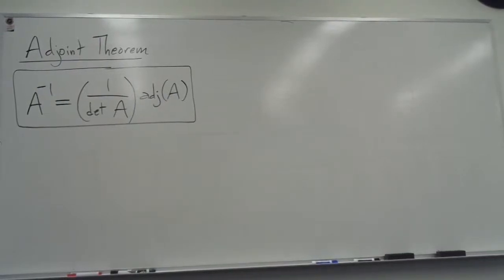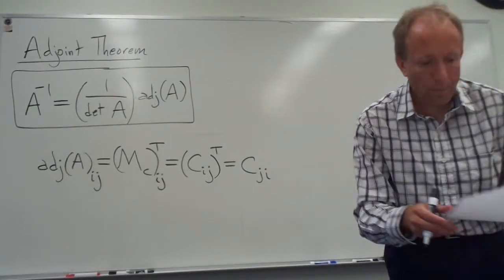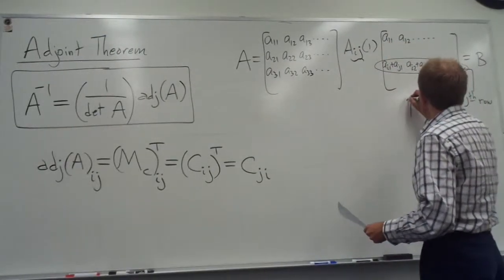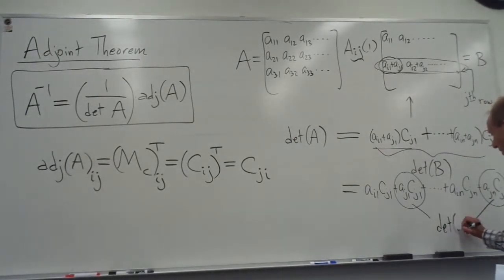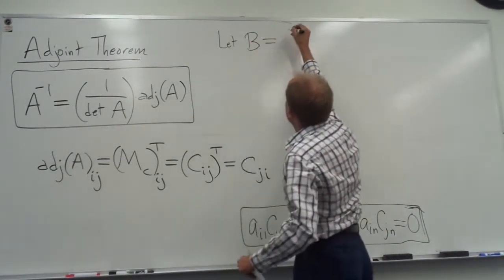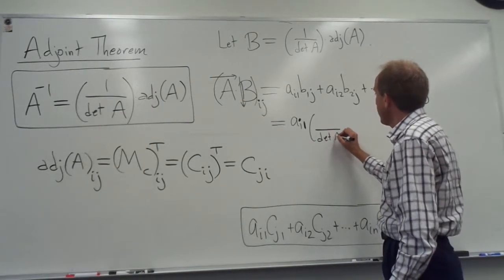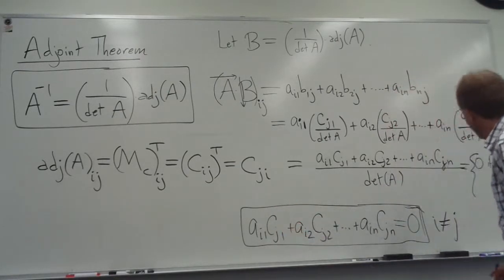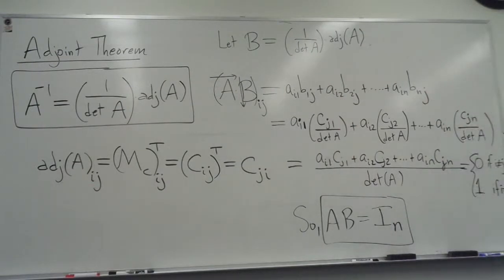Justification of the Adjoint Method for finding A-inverse